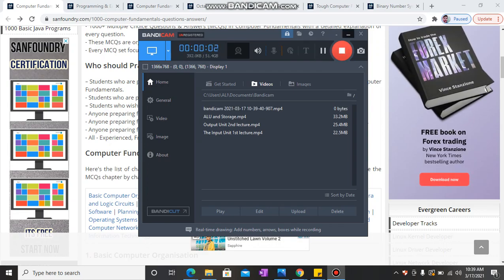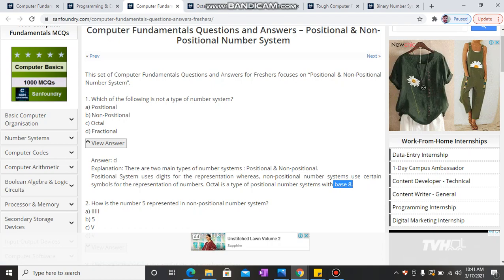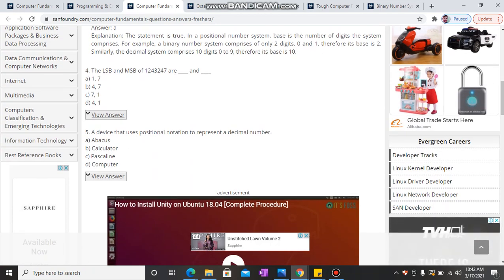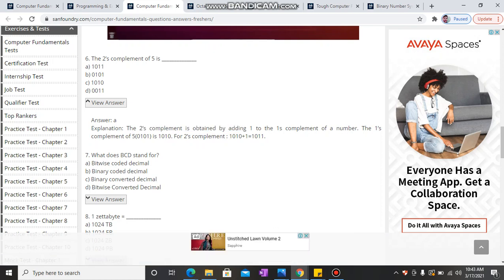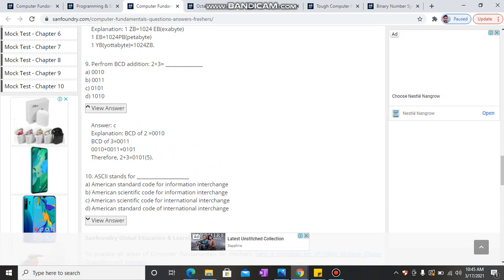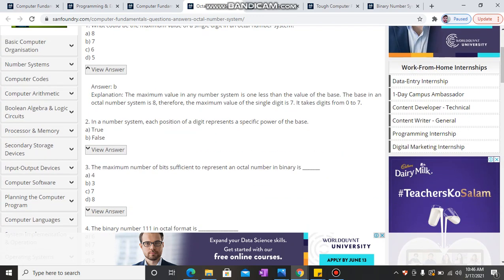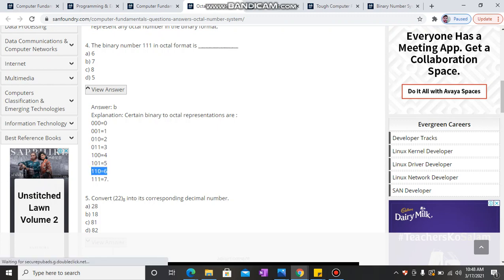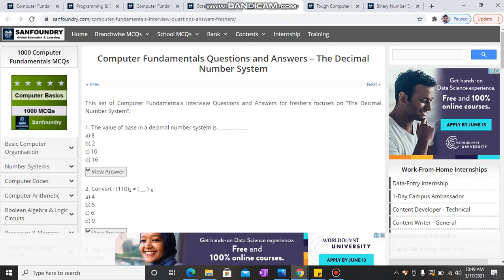Number System Binary, Octa, Hexadecimal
For the BPSC-FPSC Computer Science test